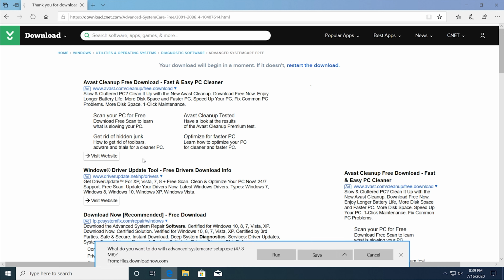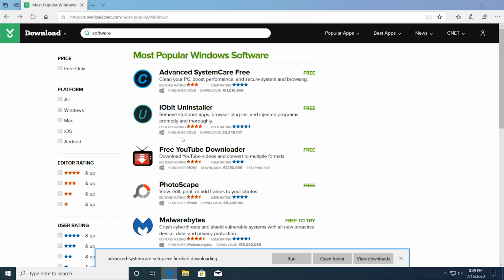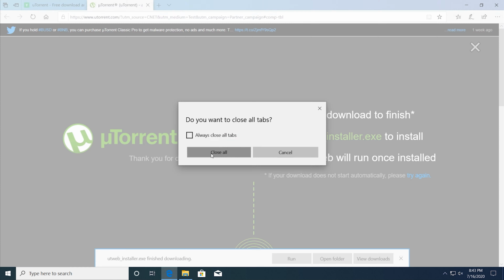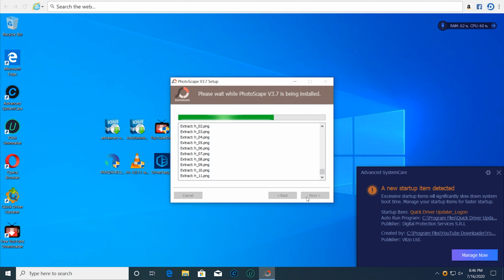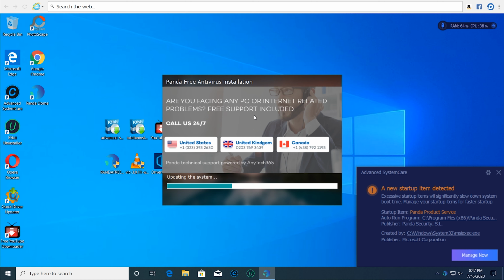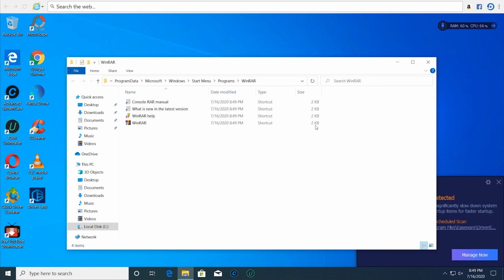How Much Malware Can You Get From Download.com? (2020 Edition)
Its been 5 years since we last visited CNET owned Download Dot Com. Let's revisit to see what the most popular programs on the site install on your computer and how potentially unwanted and dangerous they are.